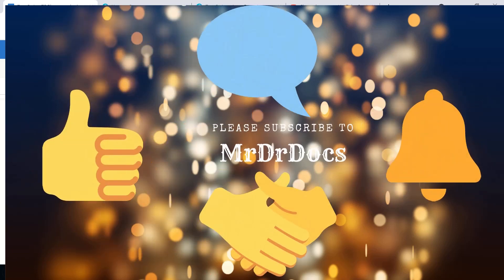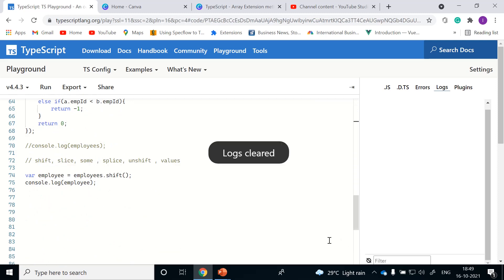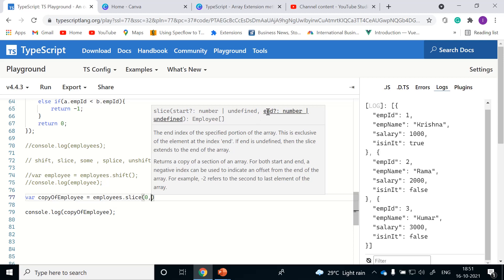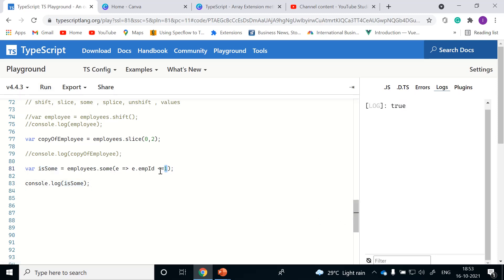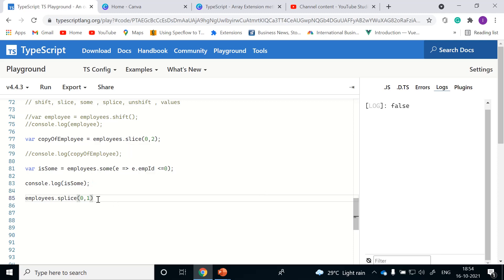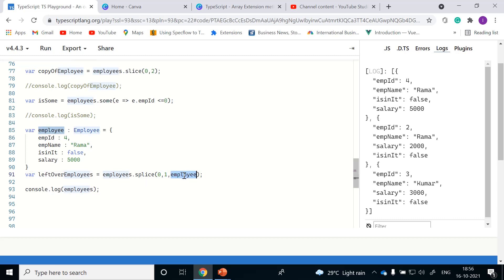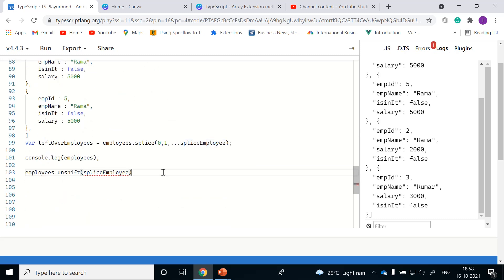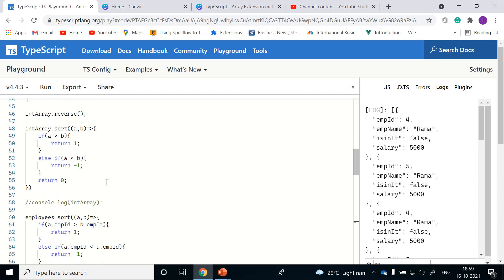TypeScript || shift, slice, some , splice, unshift , values || Array extension methods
1. shift in TypeScript Array
2. slice in TypeScript Array
3. some in TypeScript Array
4. unshift in TypeScript Array
5. vales in TypeScript Array